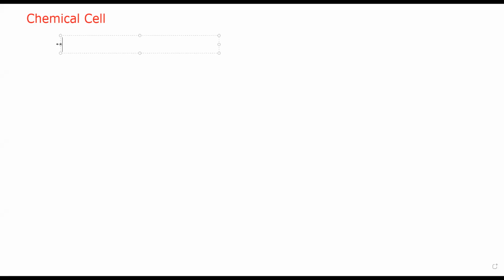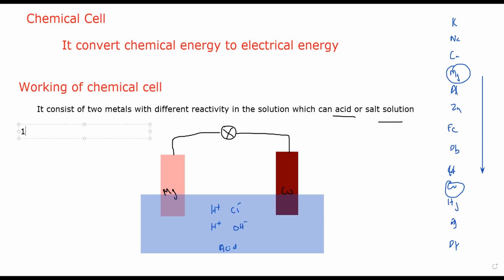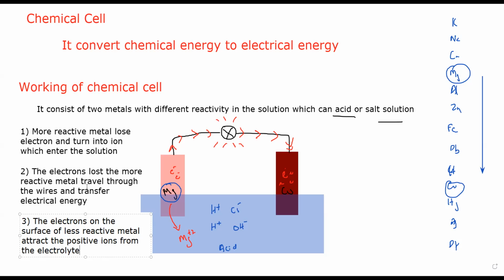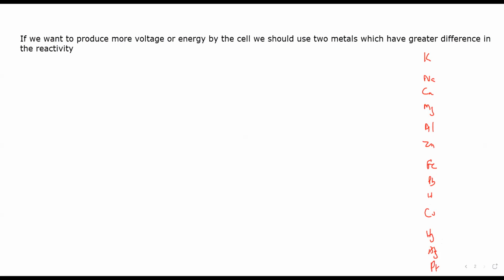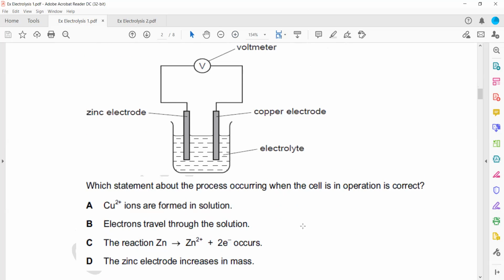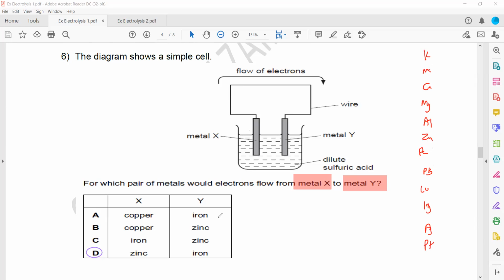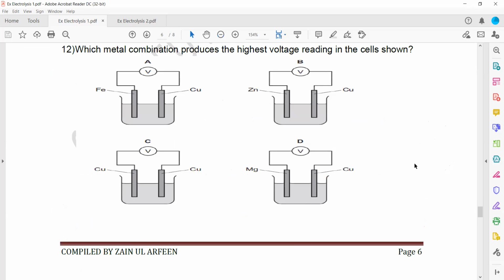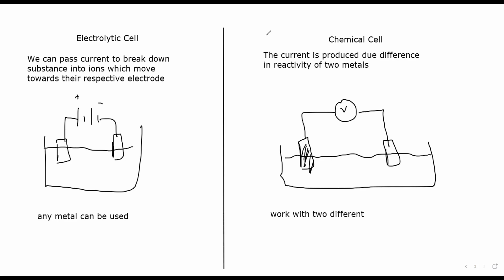Chemical Cell Cambridge IGCSE O level Chemistry 0620/0971/5070 Lesson 37 part b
•• Describe the production of electrical energy from
simple cells, i.e. two electrodes in an electrolyte.
(This should be linked with the reactivity series in
section 10.2 and redox in section 7.4.)